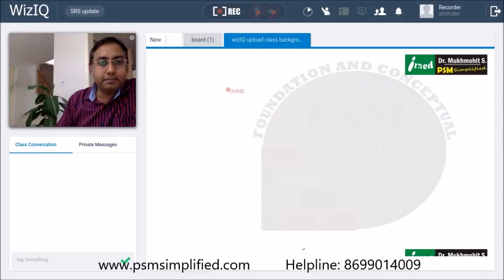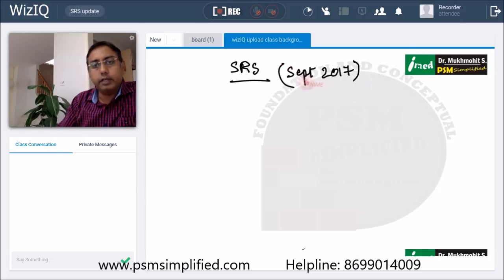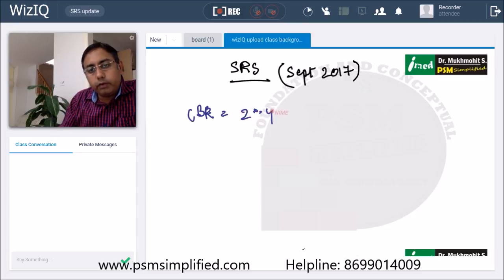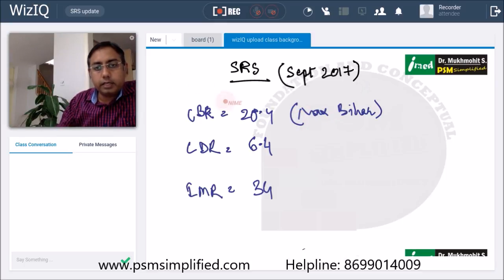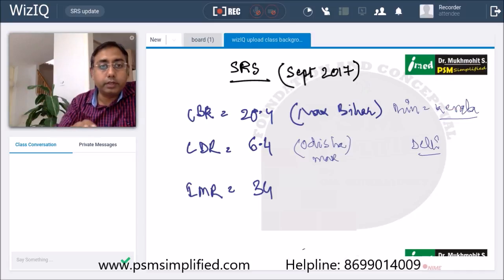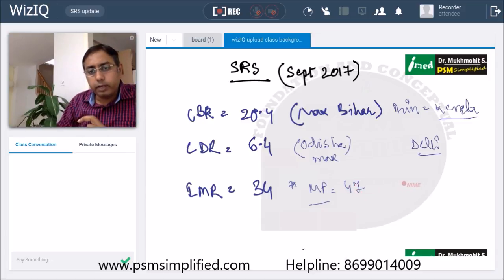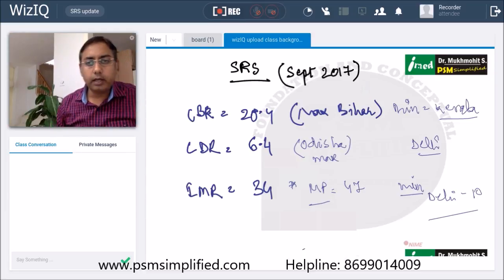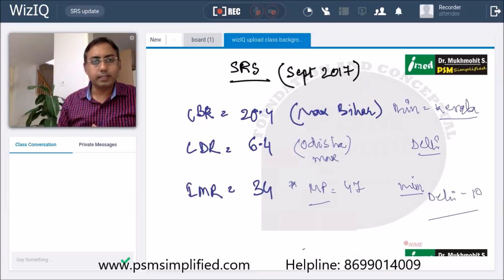SRS September 2017 Update in Data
SRS Update - 2017 (september)